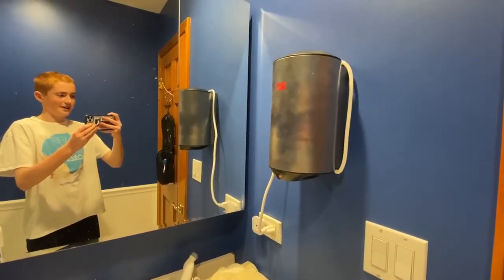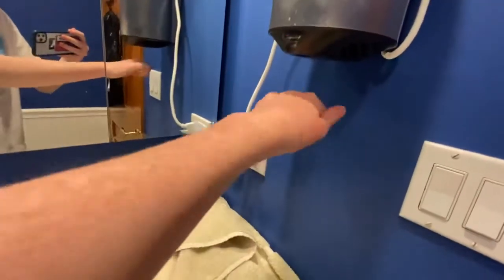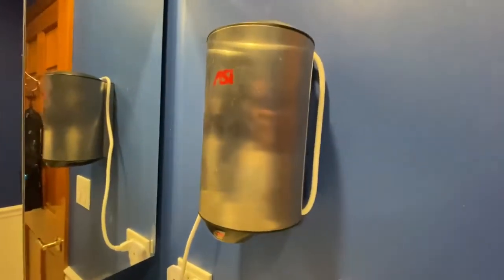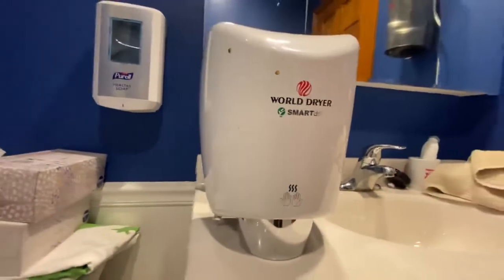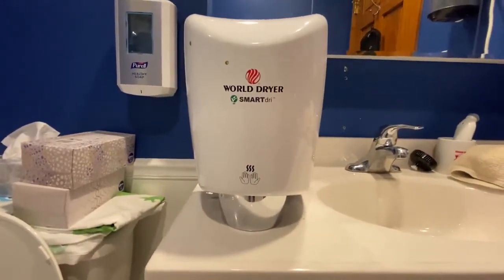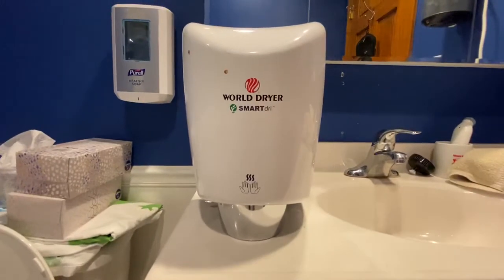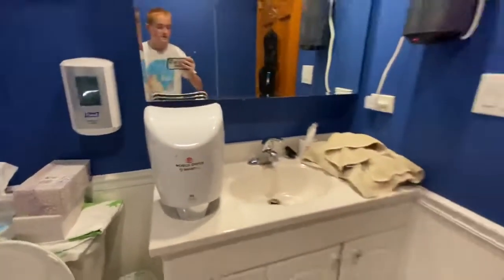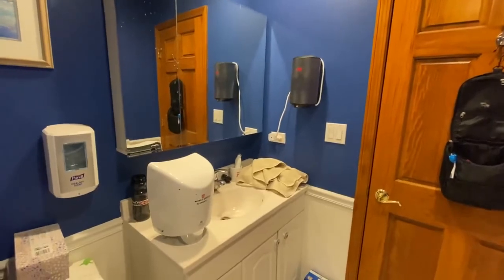World Dryer SMARTdri & ASi Ultra Compact | Dry Your Hands With Robert's House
(2/6/22) This video was submitted by user "Dry Your Hands With Robert." If you have a video you would like to submit please include as many specs as possible listed in my channel description.

“These are the hand dryers I have at my house that I got for Christmas! I was lucky to get the 0191 (known as the Ultra Compact) as it’s an EXTREMELY RARE dryer. Definitely makes up for me not being able to use my SMARTdri. I also kinda didn’t want to install the SMARTdri because it’s so loud when turned up, especially for a small bathroom in my house. The 0191 is so much better though! There’s no Epique alarm for this video because I didn’t find these dryers, I bought them.” -Robert Krebill

Color:Silver
Material:Plastic
Brand:ASi
Model #:0191
Serial #:N/A

Want to learn more about hand dryers? Head over to the official Hand Dryer Guide!

Drying my hands since July 6, 2019
Featuring hand dryers of all types.